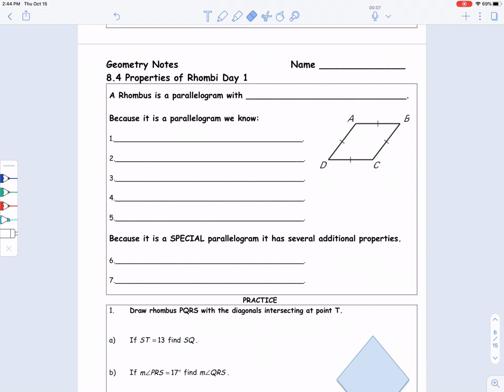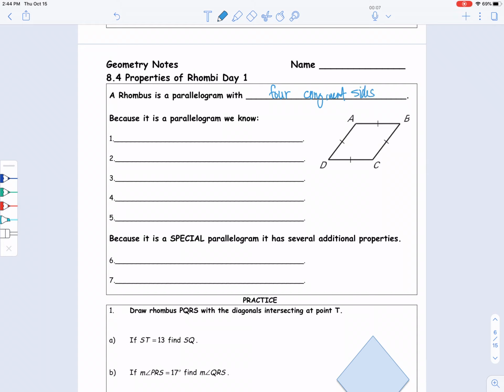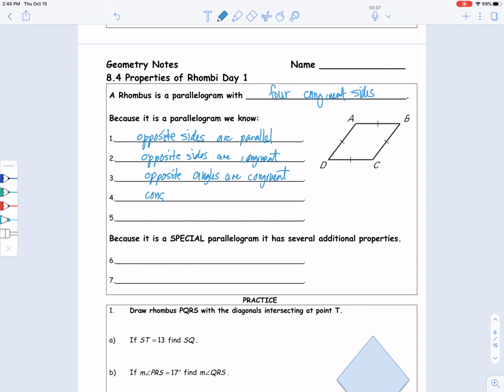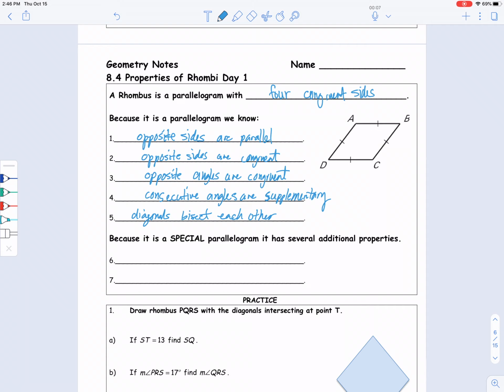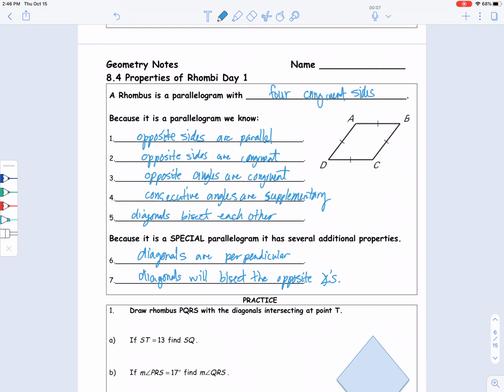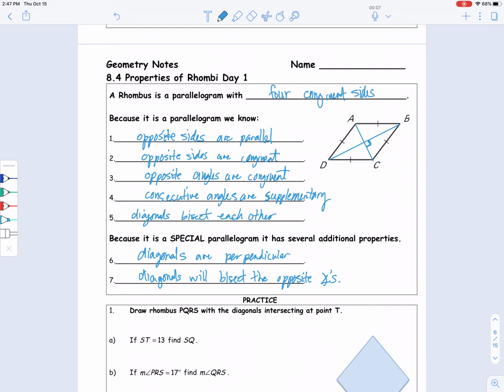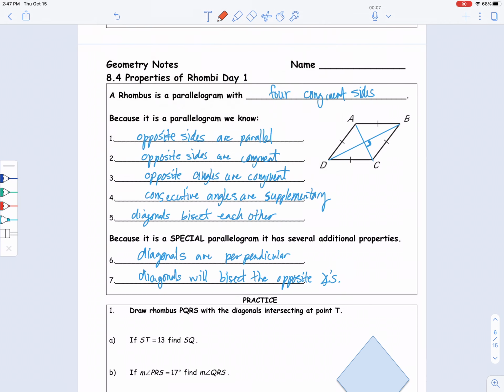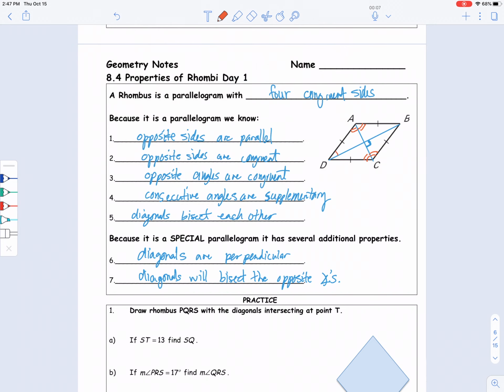Properties of a Rhombus